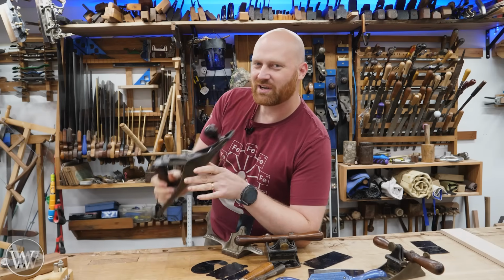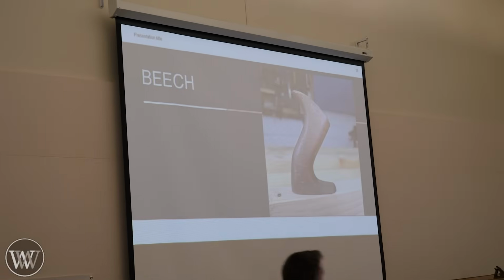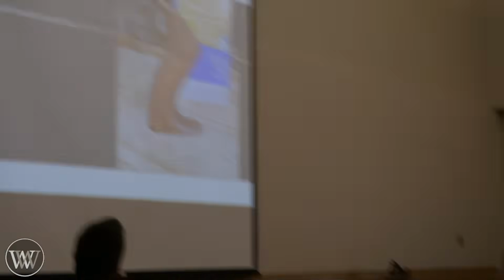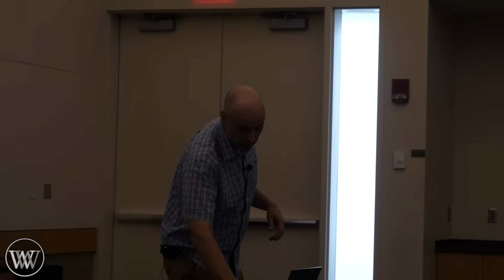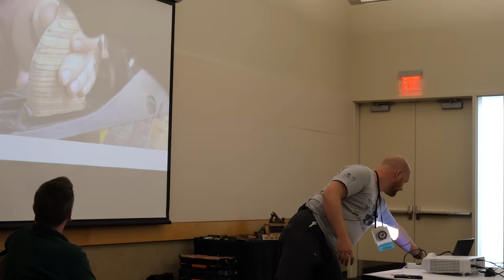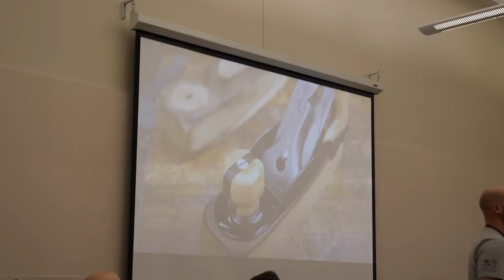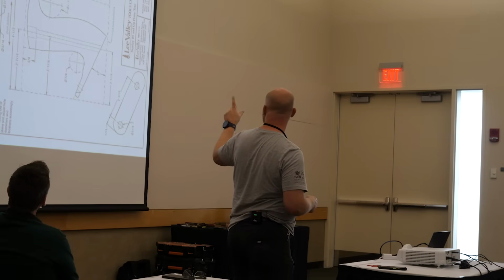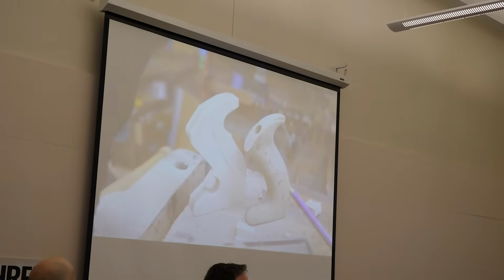The Other Half Of The Story With Rex And James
THE MAN
Jack

Top Patreons
Liam Davitt
Rich Dodson
Sherlock
Brett Lance
Michael Kelewae
Ian McElcheran
Kenny-Anjanette Horn
Brian Suker